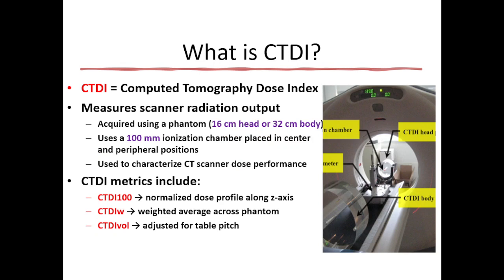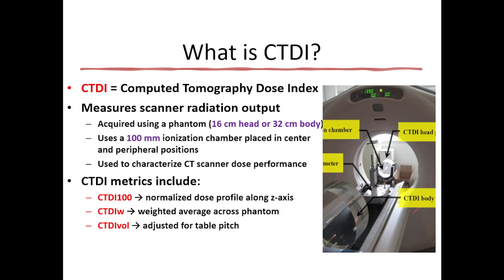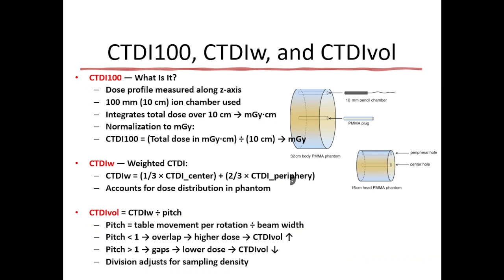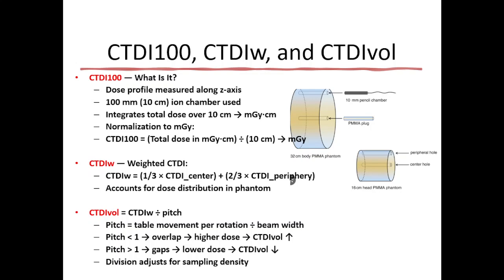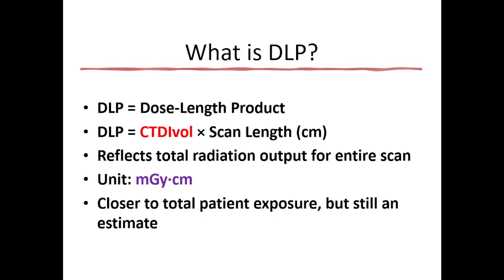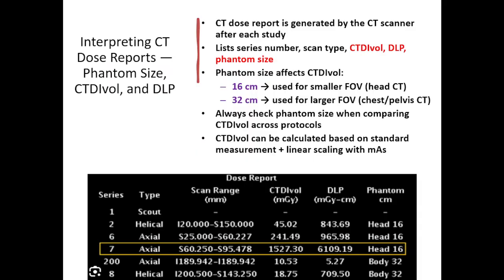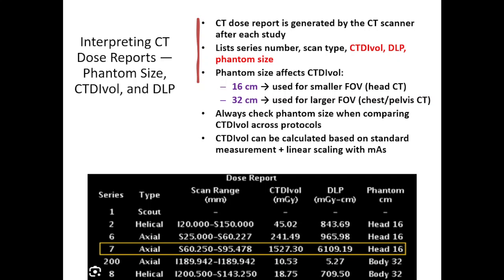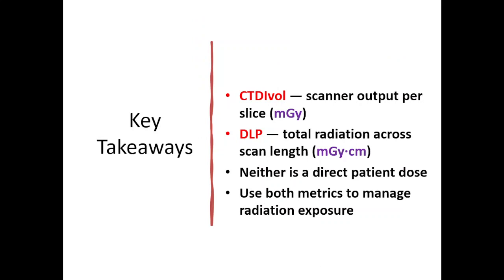CTDI vs DLP | How to Interpret CT Scanner Dose Output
CTDI & DLP Explained | How to Read CT Dose Reports

In this video, I’ll walk you through two of the most important CT dose metrics — CTDIvol and DLP — and show you how to interpret them in real CT scanner dose reports.

👉 You’ll learn:
✅ What is CTDI, and how it is measured
✅ CTDI100, CTDIw, and CTDIvol — what each term means
✅ Why pitch matters when calculating CTDIvol
✅ What is DLP (Dose-Length Product)
✅ How phantom size affects CTDIvol
✅ How to correctly interpret CT dose reports — with examples!

Whether you are a radiologist, technologist, medical physicist, or student — this will help you understand how to monitor and optimize CT radiation dose.